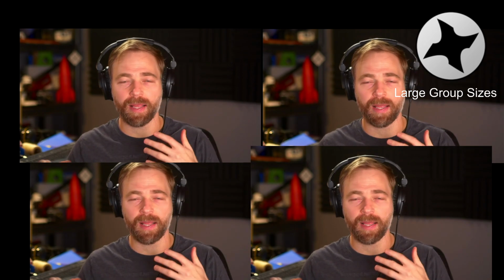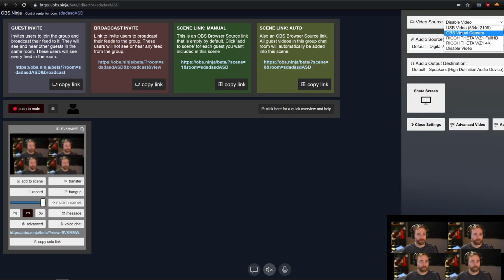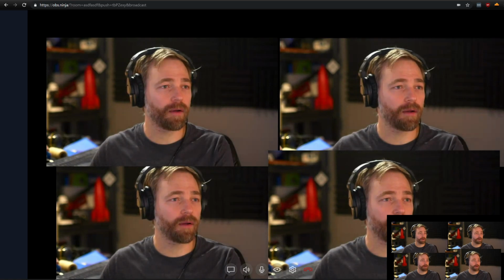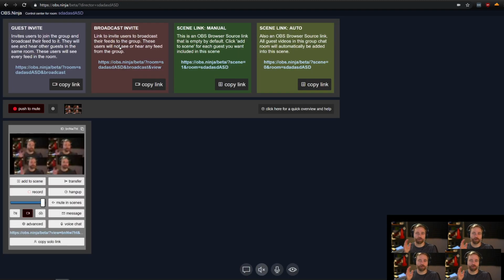Larger Group Rooms with OBS.Ninja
The main idea is you add &broadcast as a URL parameter to any guest invite link. They will be able to hear other guests, but not see anything but the Director's video. This allows for larger group rooms if the Director's computer can handle it.  for a list of all the advanced parameters and options.

Apologies if this is a bit hard to follow.  if more help is needed

If you want the guests to see their local preview still, you can add &preview to the URL for them. such as

I'll continually work to make these settings available via the GUI as well; use feedback helps me know where to invest my time, so feedback welcomed.